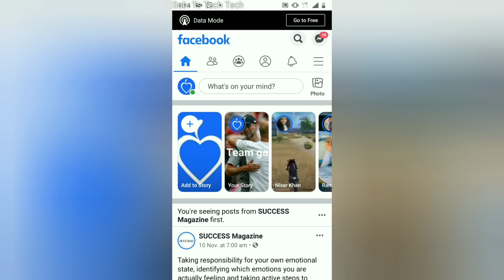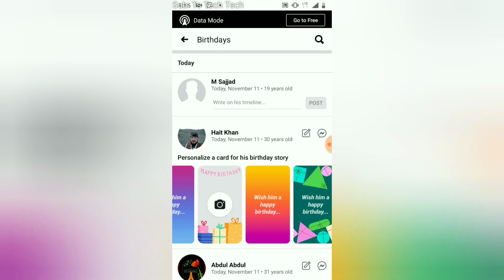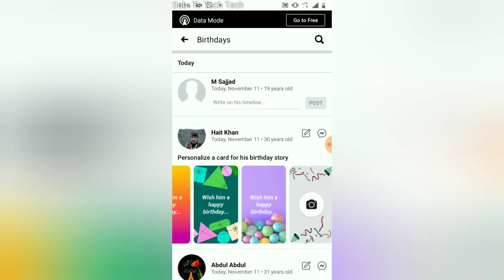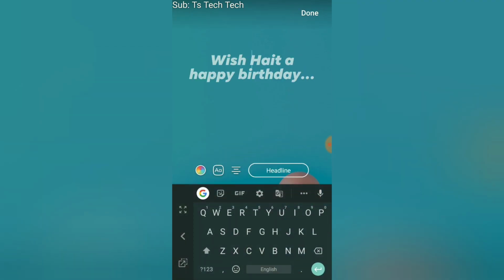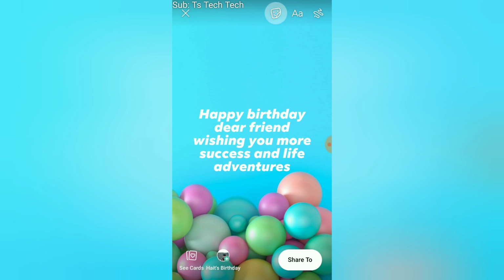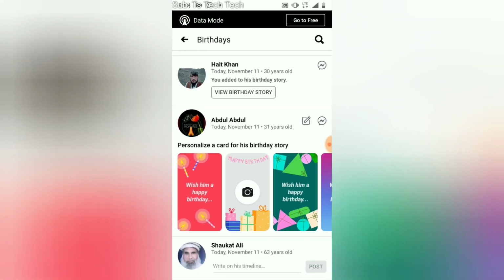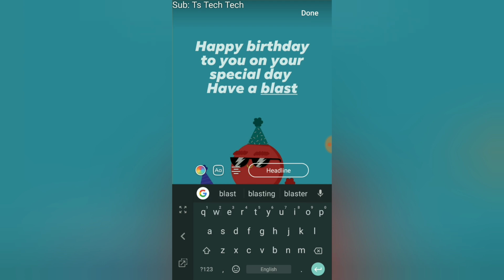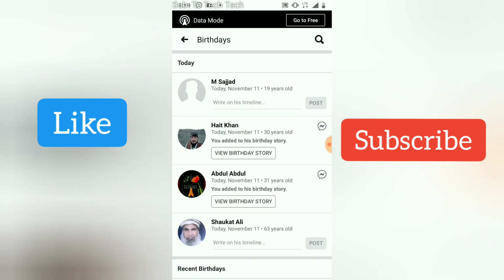How to use birthday stories |Facebook birthday card | Facebook new features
how use Facebook birthday story currently on Android, this is a new feature that just rolled in to Facebook android so you have to update your app to be able to use the birthday story on your account.

Since the birthday story feature is still new and undergoing new changes some of the method to use the birthday feature will be changed as it is.

So if you are watching this video 2019 this is the only way to create birthday story

you can also call it a birthday card, so far you can customize text images, and video to send it already design as a card so is safe to say that its also a Facebook birthday card and you can send it to any of your friend that have birthday.

this also work as a story which means after you upload the add it will expire after 24 hrs and be sent to your Facebook stories archive where you can see the, reuse or manage the birthday card